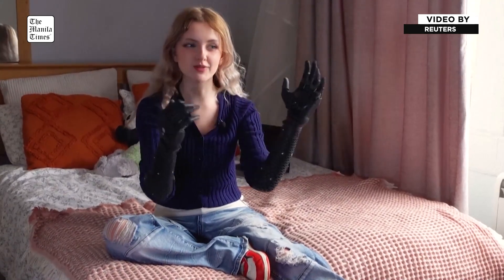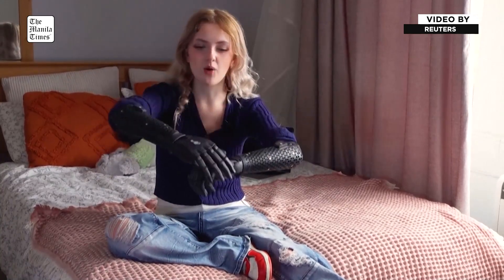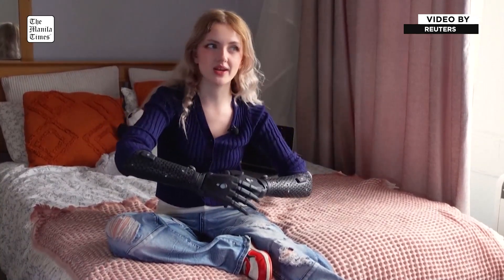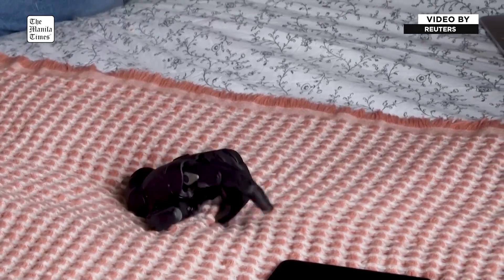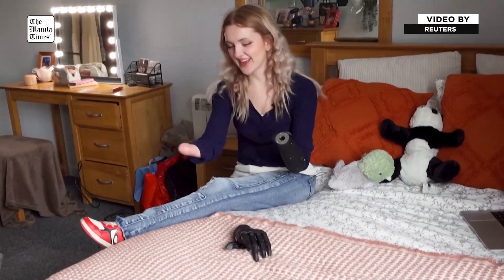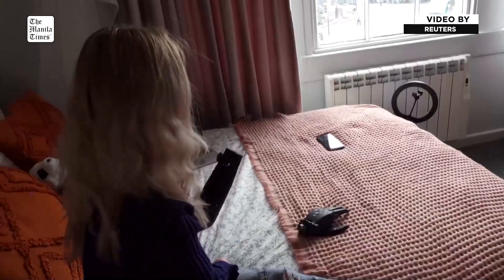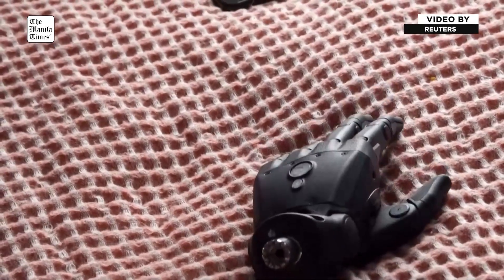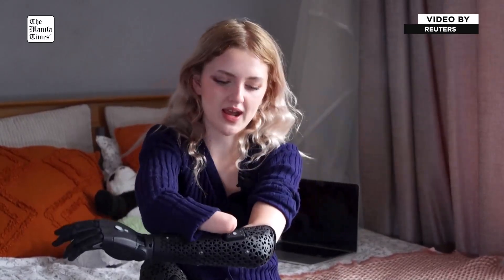Tilly's bionic hand can crawl around on its own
19-year-old Instagram influencer Tilly Lockey has been at the forefront of prosthetic innovation with UK-based robotics company Open Bionics for nearly a decade. Now, she's the proud owner of their latest bionic arms — this time with hands that can operate when detached from the wearer's body.

Lockey — who lost both her hands to meningitis as a toddler — has helped Open Bionics push the boundaries of what is possible, contributing to features such as 360-degree wrist rotation and wireless control, which enhance the user experience significantly.

REUTERS VIDEO